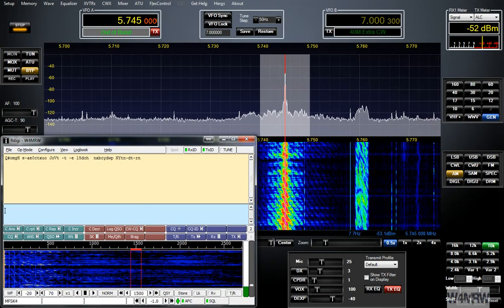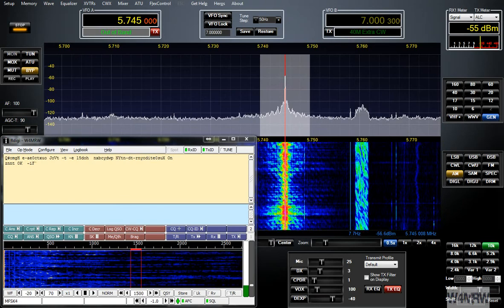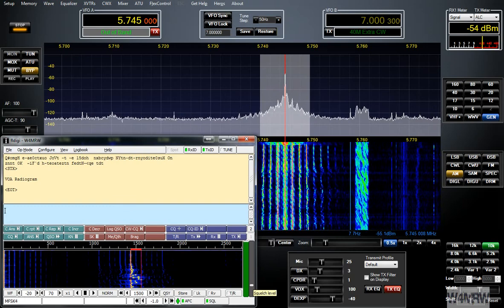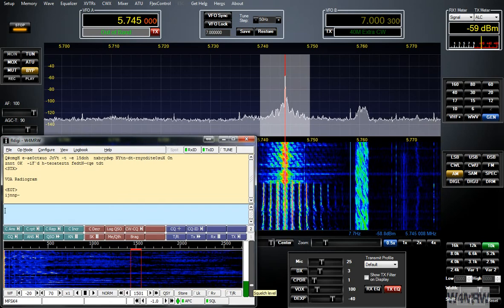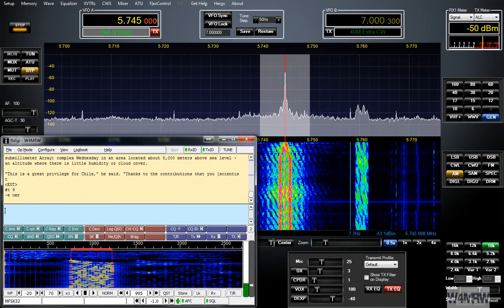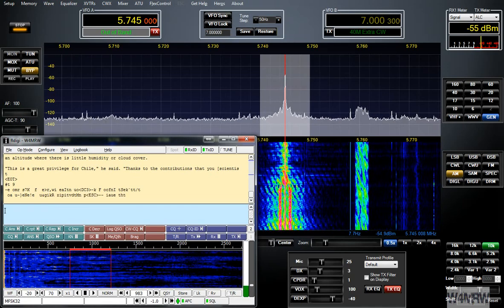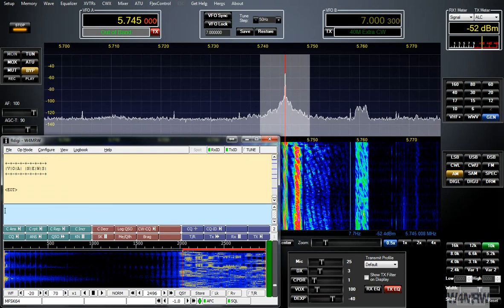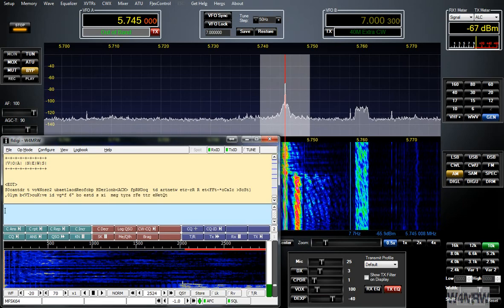VOA Radiogram: Decoding MFSK & PSKR on 03/31/13 02:30 UTC at 5745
TO VIEW THE TEXT IN THE VIDEO CHANGE THE QUALITY OF THE VIDEO TO 720p HD

Decoding MFSK and PSKR transmissions on the VOA Radiogram at 5745 on 03/31/13 02:30 UTC here in Herndon, VA

As you can see had better luck decoding at MFSK than PSKR at the higher speeds. You can really see PSKR taking hits when fading is occurring on the signal.